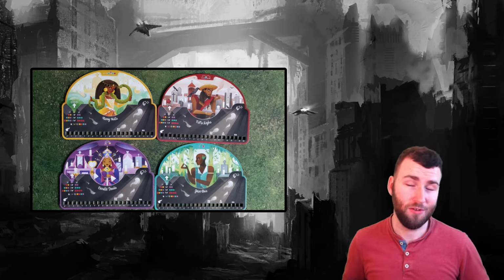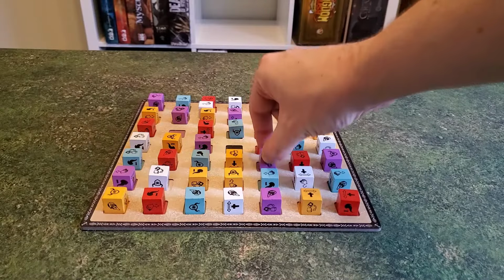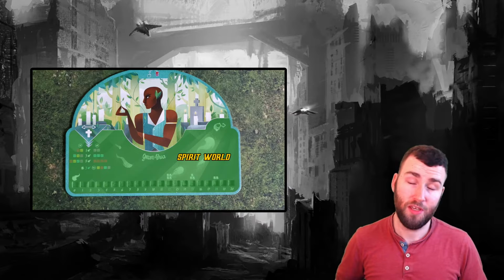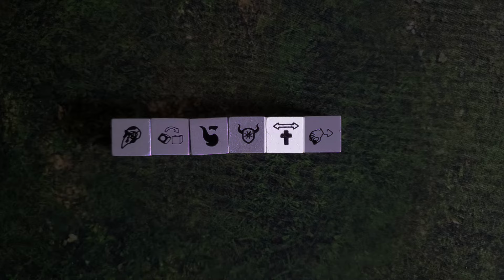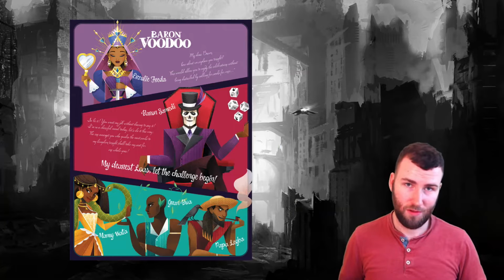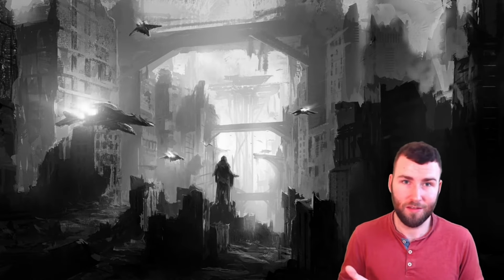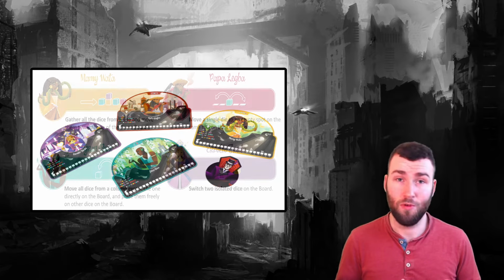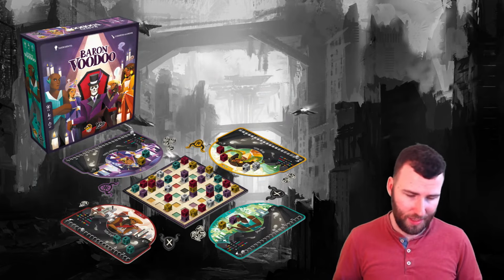Baron Voodoo Board Game Review | Lucky Duck Games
Baron Voodoo is a chess like set collection game for 2-4 players coming from Lucky Duck Games.